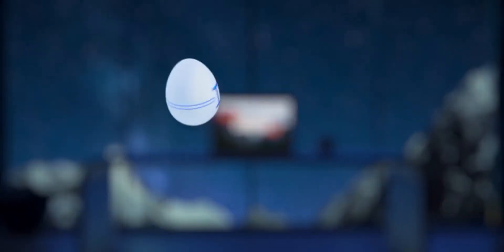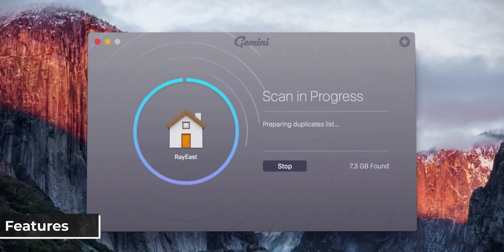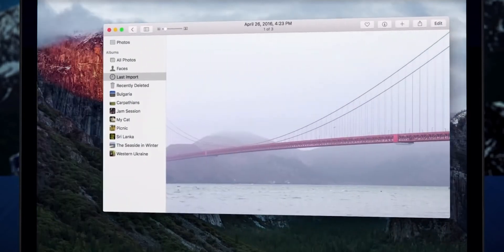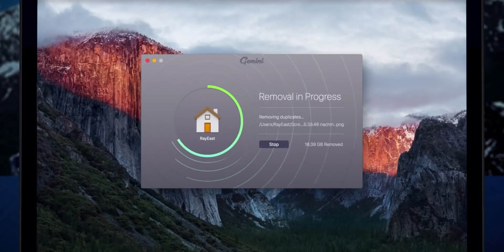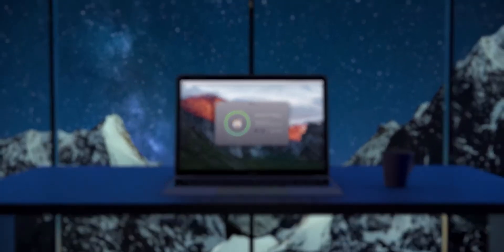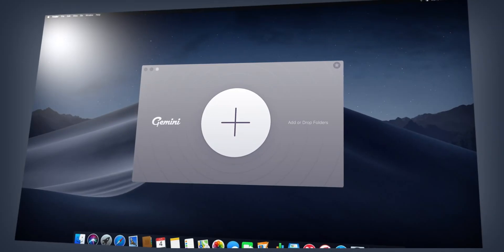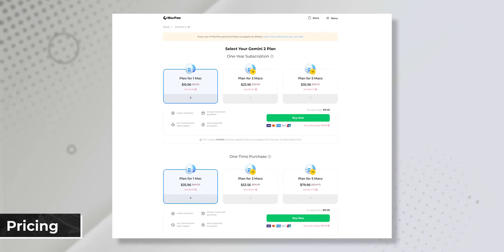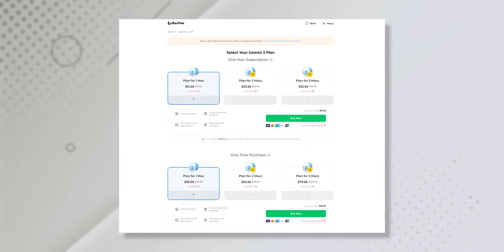Gemini 2- Reclaim Valuable Disk Space - The Ultimate Duplicate File Finder and Remover!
Gemini 2 is a powerful duplicate file finder and remover for macOS that helps you reclaim disk space by identifying and removing duplicate files, photos, and music. It has a smart selection option, a preview feature, supports external drives and cloud storage, and is user-friendly.